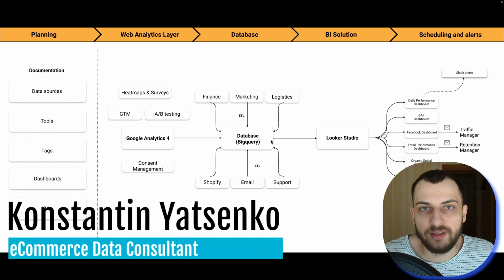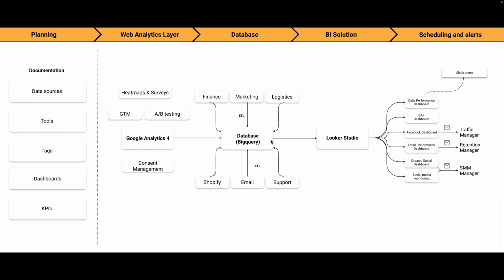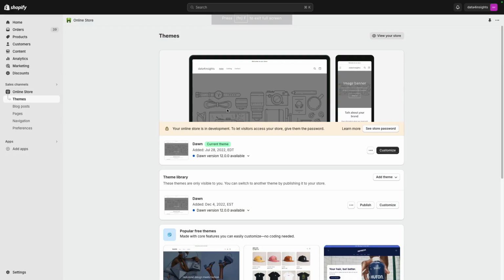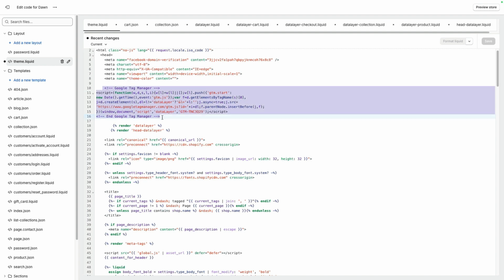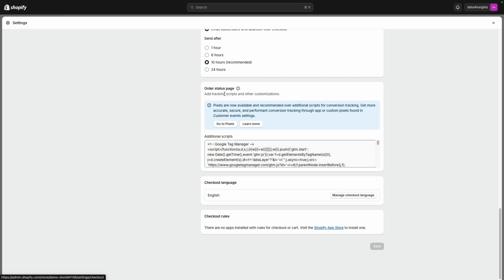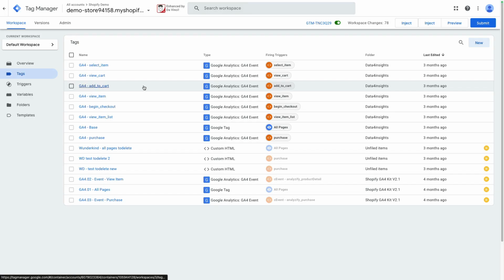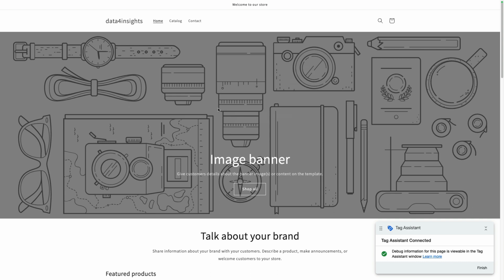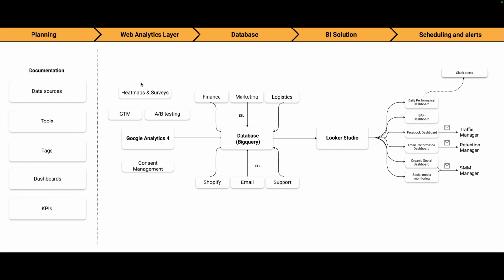How to build a Data Infrastructure for Shopify - Video 2 of 3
During this video, we will cover the following key steps:

1. Checking the installation method and data layer of Google Analytics 4 (GA4): Ensuring that GA4 is properly installed on your website and that the data layer is correctly implemented to capture relevant data.
2. Conducting a Google Analytics audit: Review your GA4 configuration, including goals, events, and conversions, to ensure accurate tracking and measurement of key metrics.
3. Checking and implementing Google Tag Manager (GTM): Exploring the benefits of GTM and how it can streamline managing various tracking tags on your website.
4. Implementing heatmaps and on-site surveys via Hotjar: Leveraging Hotjar to gain deeper insights into user behavior, heatmaps, and on-site surveys to gather valuable feedback from your website visitors.